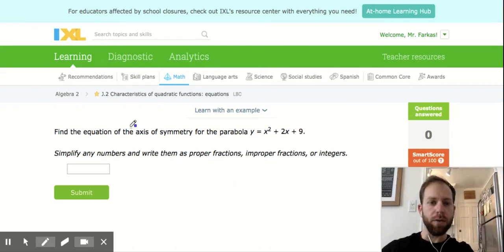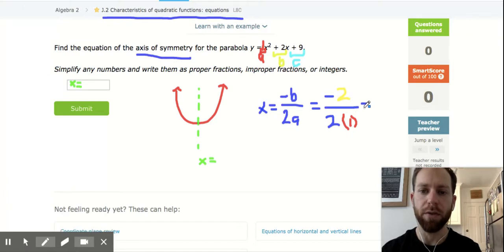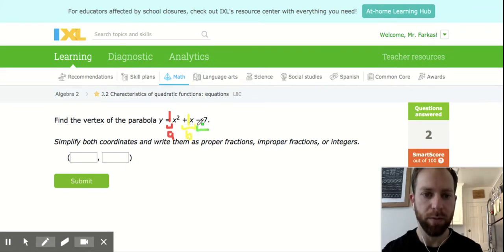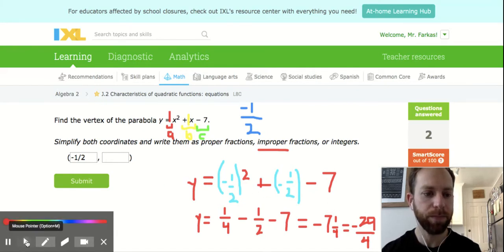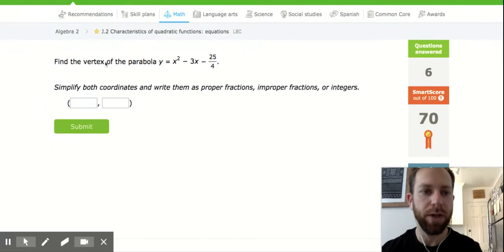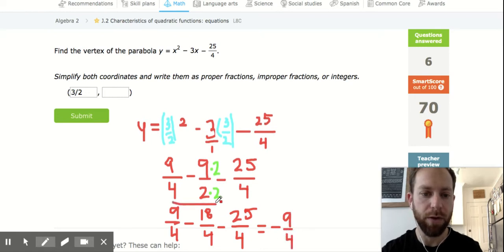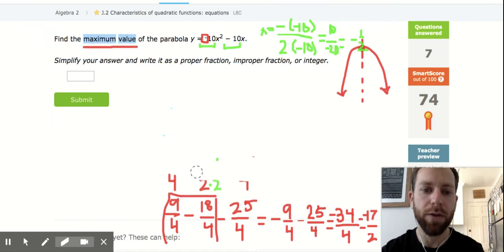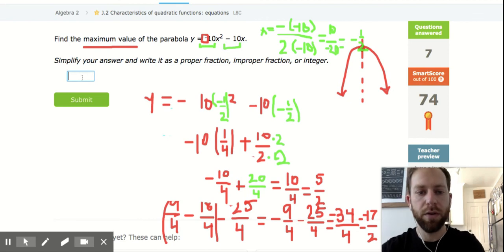IXL Algebra 2 - Topic J.2 - Characteristics of quadratic functions: equations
How to find axis of symmetry, vertex, minimum/maximum values, and y-intercepts of quadratic equations in standard form.